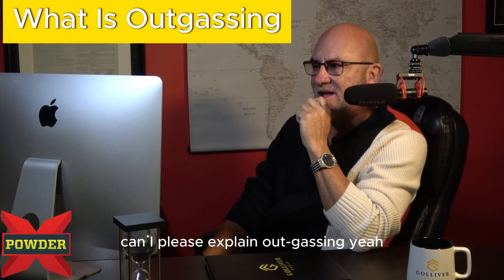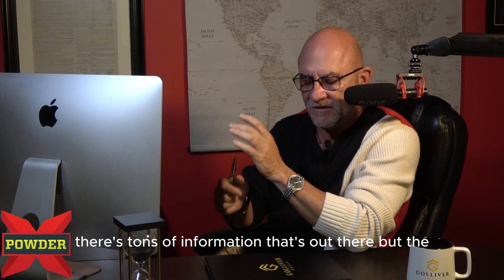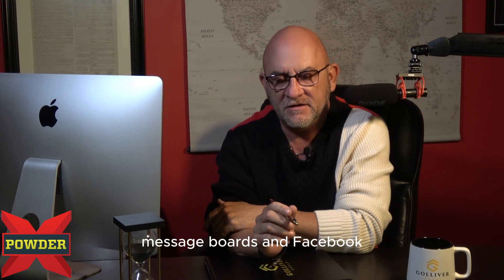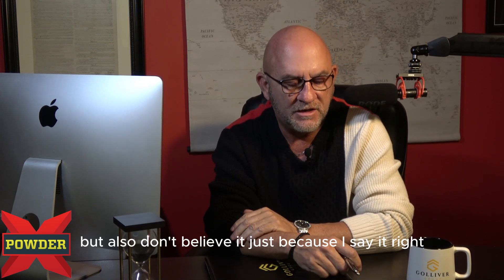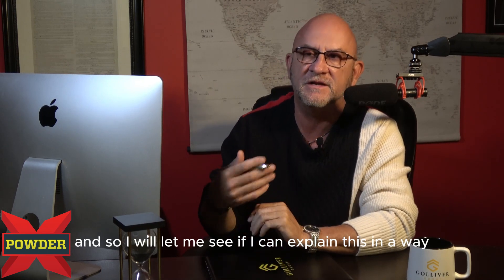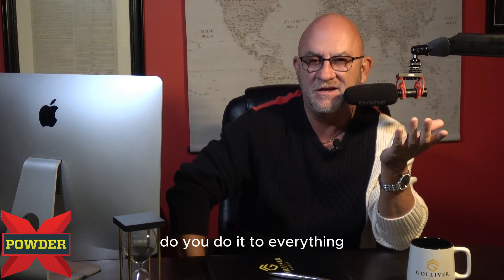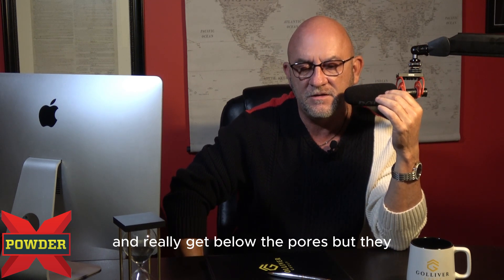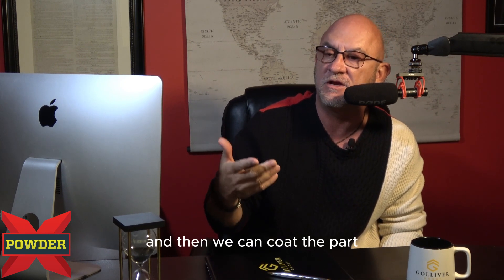Demystifying Outgassing: Understanding the Process and Application in Powder Coating | Joey Golliver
Join Joey Golliver, the world-renowned powder coating expert and author of "The Powder Coach's Playbook," as he delves into the process of outgassing and its application in powder coating in this enlightening video.

In this comprehensive discussion, Joey explains what outgassing is and how it occurs during the powder coating process. Discover why outgassing is important for preventing surface defects, such as bubbles or pinholes, and learn when and how to apply this technique effectively.

Whether you're dealing with porous substrates, freshly machined parts, or intricate designs, understanding the role of outgassing can significantly improve coating adhesion and finish quality. Joey shares practical tips, outgassing methods, and industry-proven techniques to help you achieve flawless coatings and minimize surface imperfections.

Don't let outgassing issues compromise your coating results! Hit play now to gain expert guidance from Joey Golliver and optimize your outgassing practices for superior powder coating outcomes. Let's master outgassing techniques for impeccable coatings together!